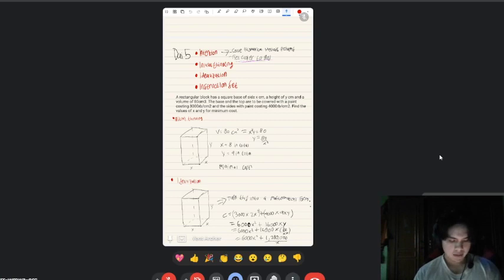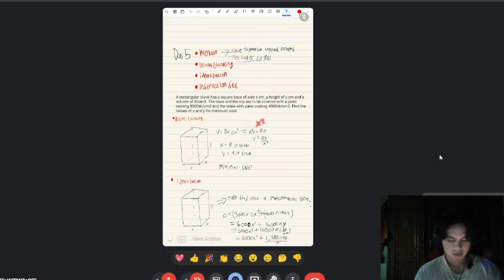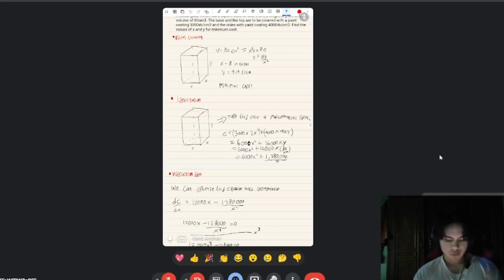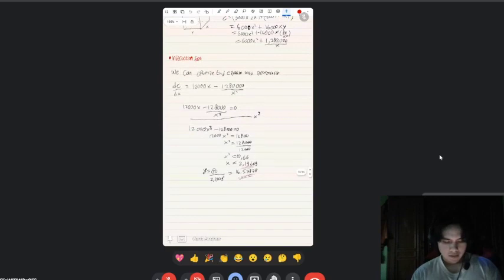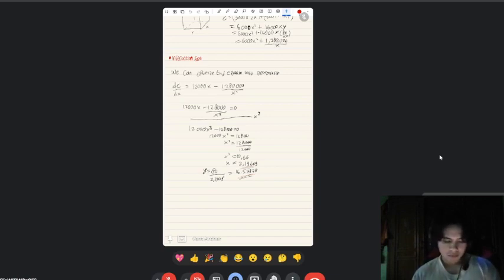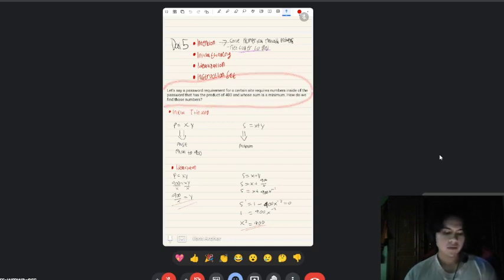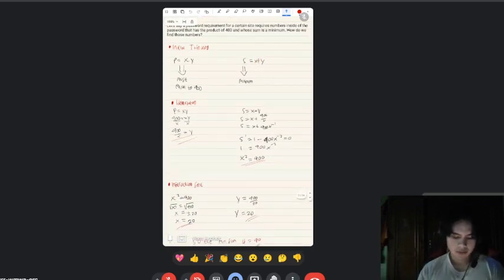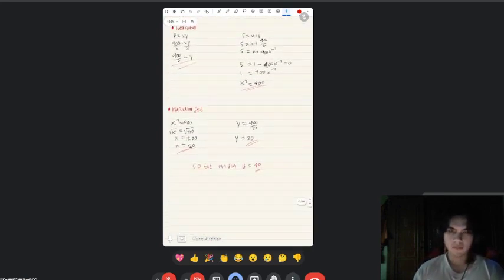Soal Metode Numerikal Optimization Muhammad Daffa D B 2206061596 Metode Numerik 03